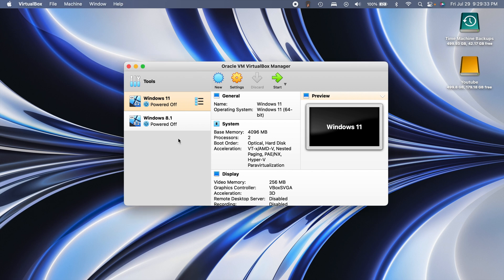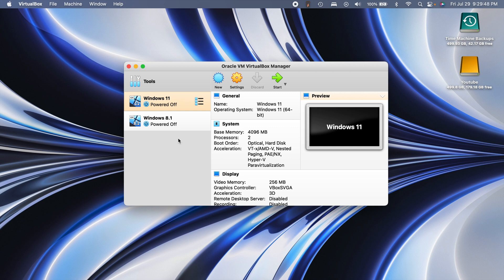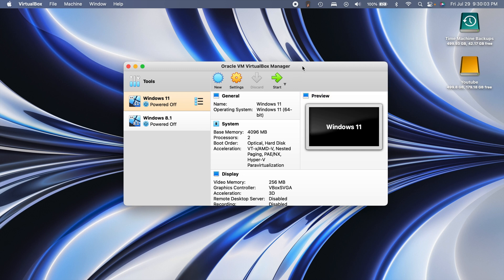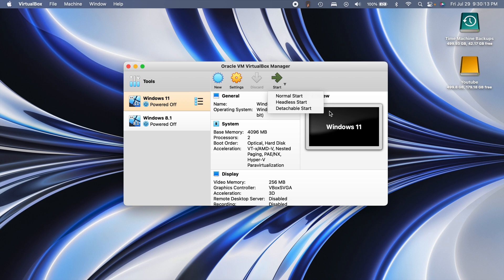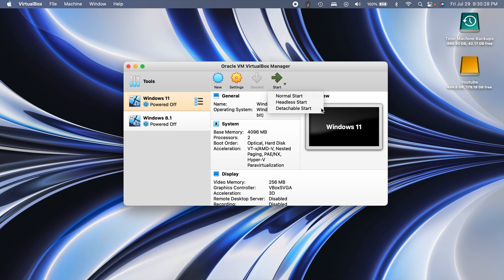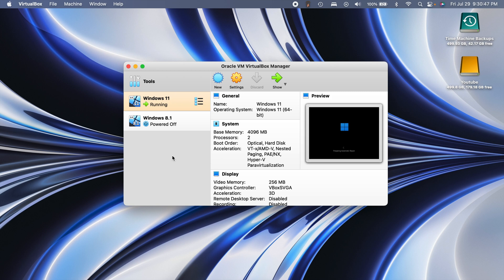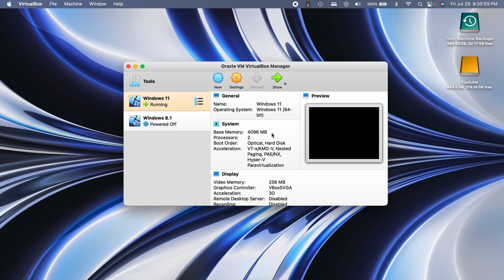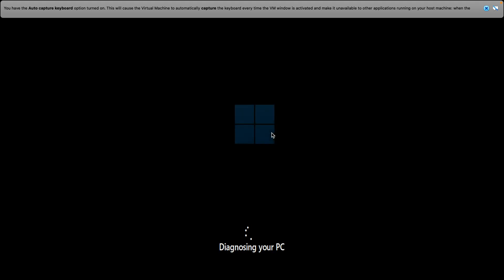How to Bypass Kernel Driver Error in Virtualbox?! (Can't Believe this Worked)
Well, that was easy. Bypass the kernel driver error/ns error failure in virtualbox by simply starting the machine a different way!